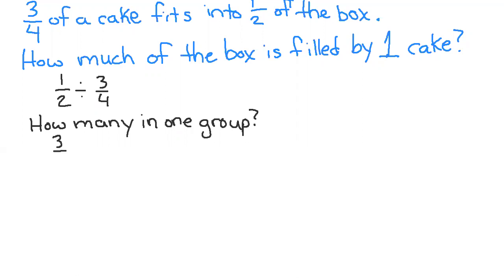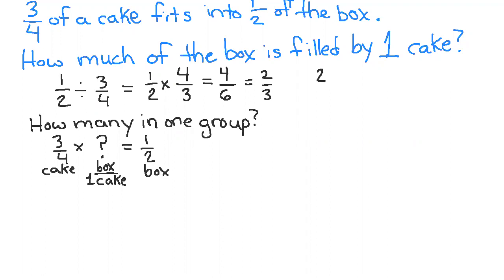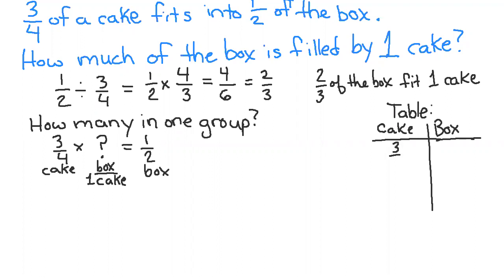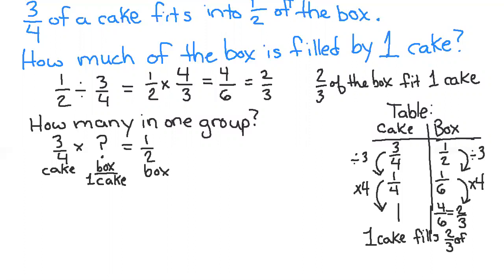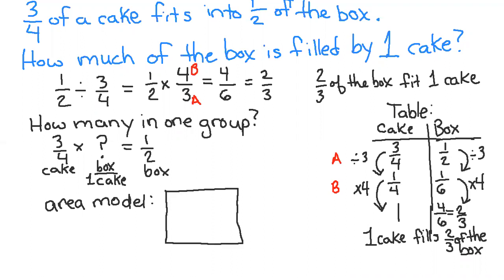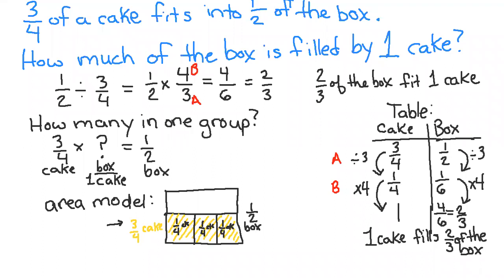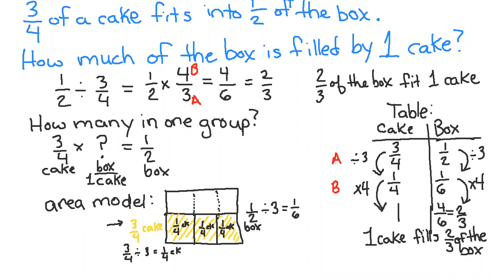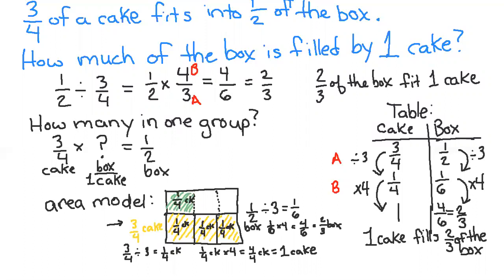How many in one group? 1/2 divided by 3/4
3/4 x ? = 1/2